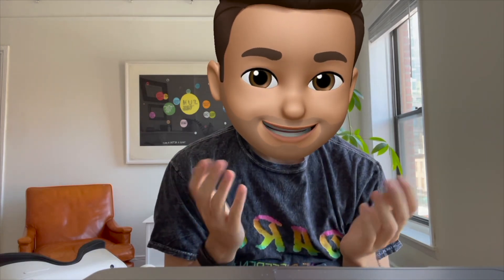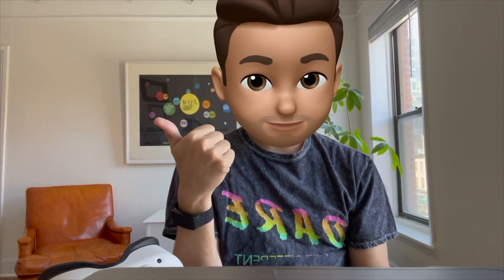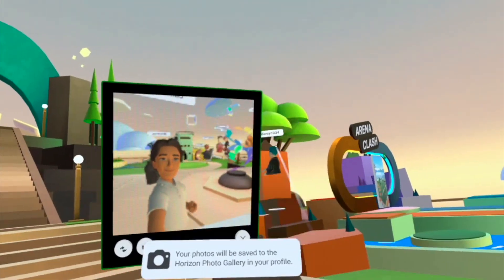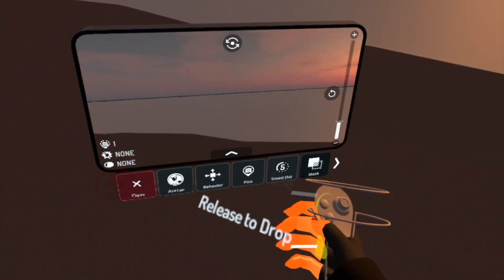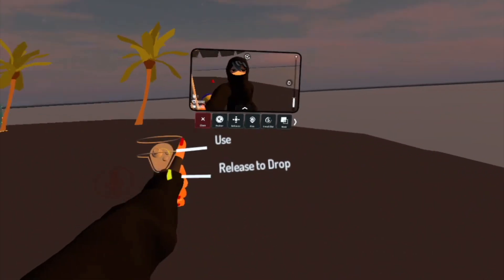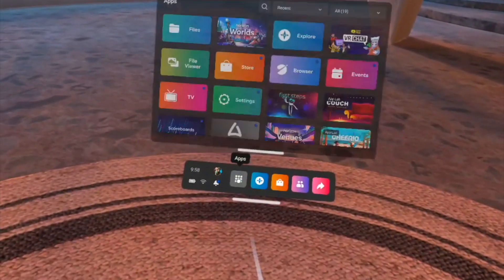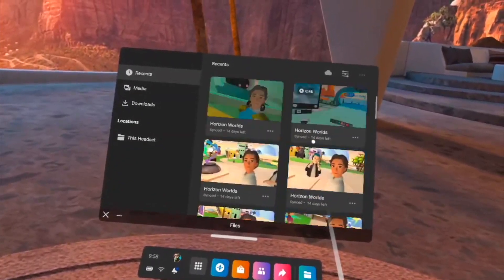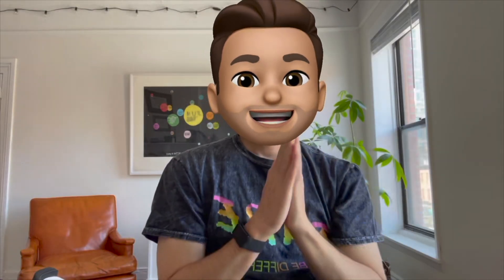How to get VRChat and Horizon Worlds Avatars from Meta Quest to your Nevermet profile